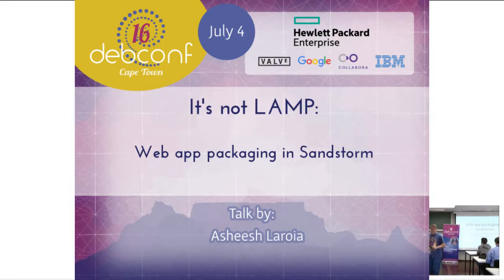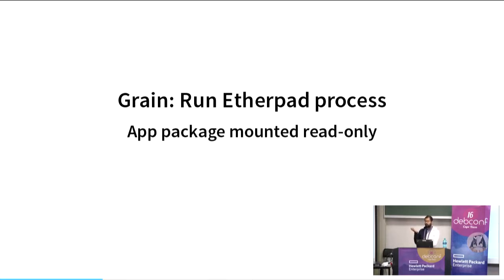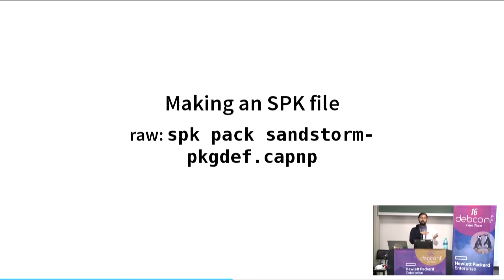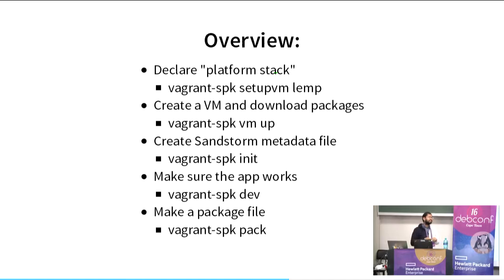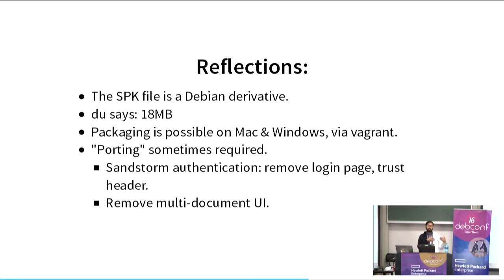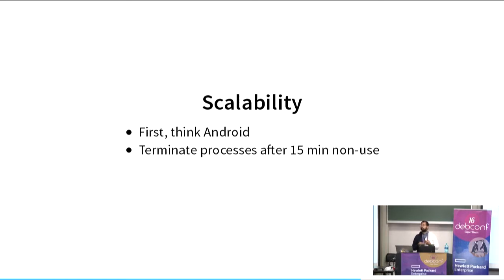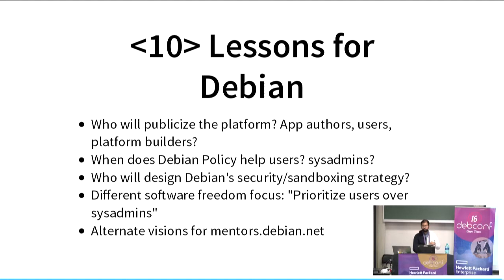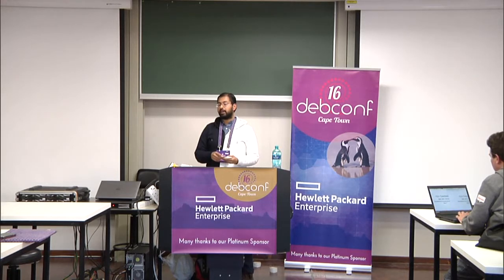It's not LAMP: Web app packaging in Sandstorm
by Asheesh Laroia

Room: Menzies 12
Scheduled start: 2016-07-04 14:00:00